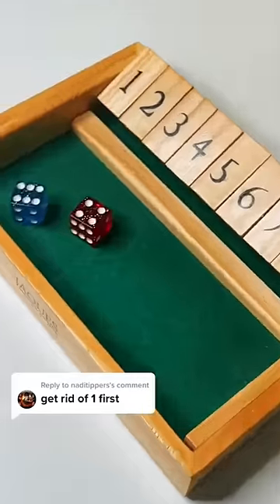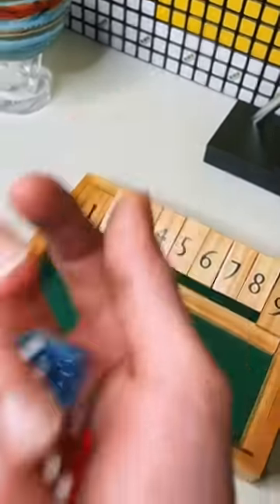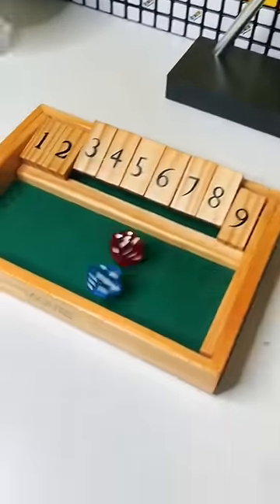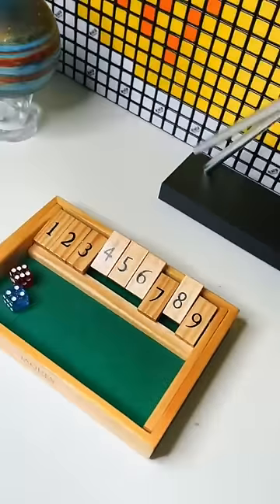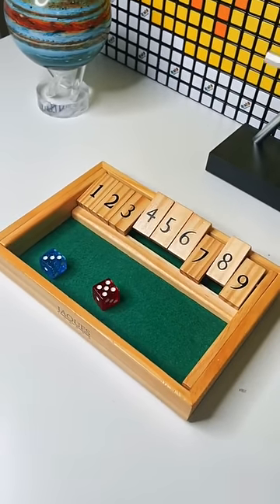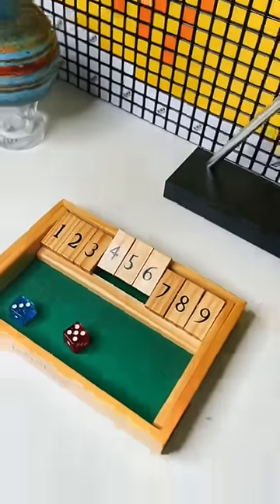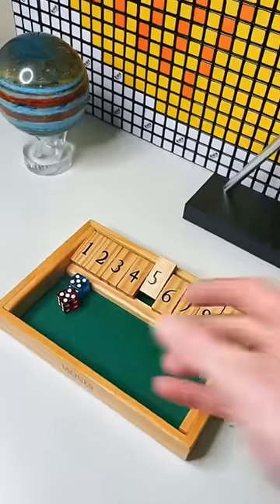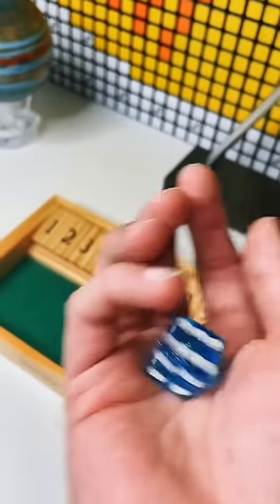get rid of 1 first😊